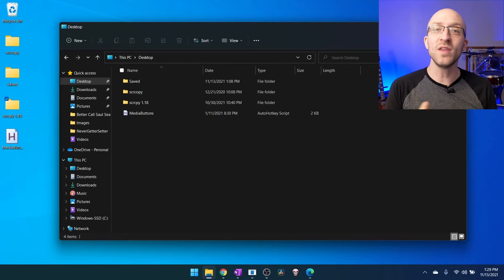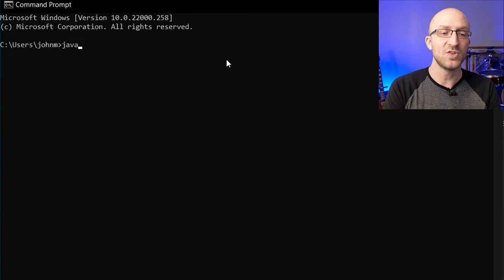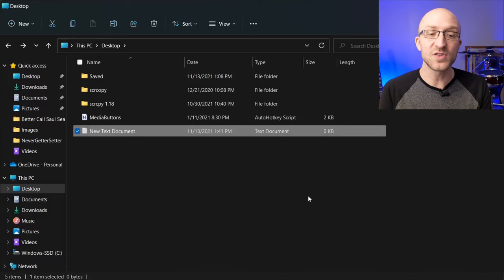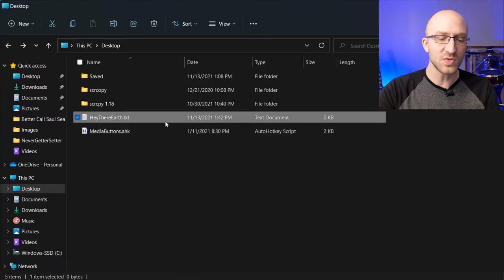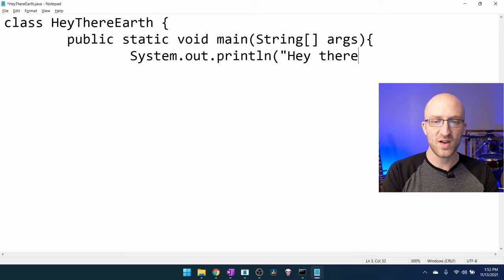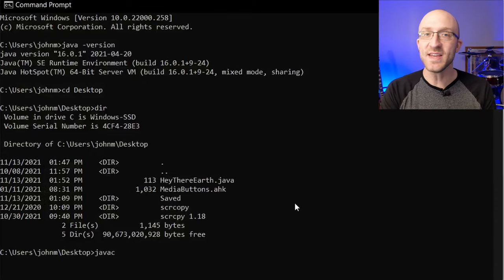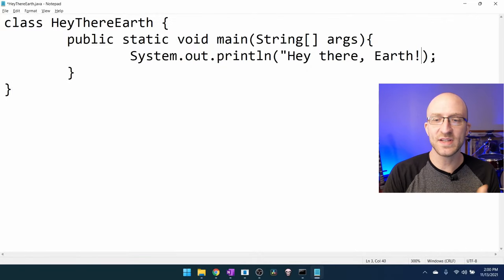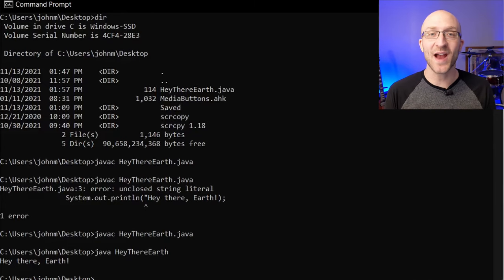How to Run Java Programs With Command Prompt (cmd) and Notepad in Windows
How do you compile and execute your Java programs from the command prompt (cmd) in Windows? Also, how you can you write your programs just using Notepad?

We'll go over how to write a Java program in Notepad, then how you can compile and run that program directly from the command prompt (cmd) in Windows.

The video shows Windows 11, but the same process works for Windows 10 or other version of Windows.

This is a great beginner's Java video if you're learning how to execute your programs, or if you're used to using an IDE like Eclipse, and want to learn how to use the command prompt (cmd) instead.

Hi, I'm John! I'm a Lead Java Software Engineer and I've been in the programming industry for more than a decade. I love sharing what I've learned over the years in a way that's understandable for all levels of Java learners.

📕 THE best book to learn Java, Effective Java by Joshua Bloch

📕 One of my favorite programming books, Clean Code by Robert Martin

📹Phone I use for recording:

🎙️Microphone I use (classy, I know):